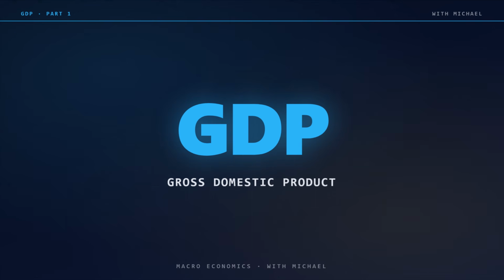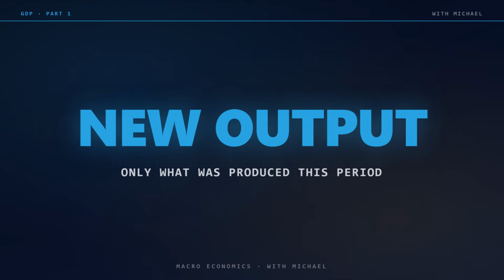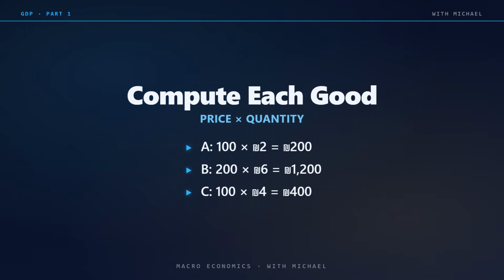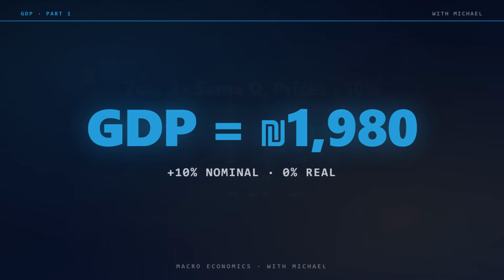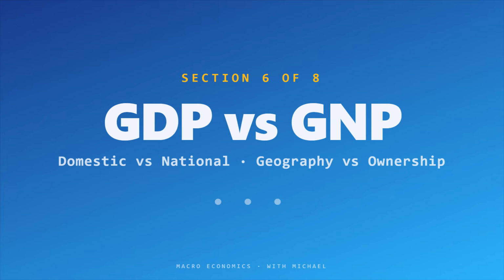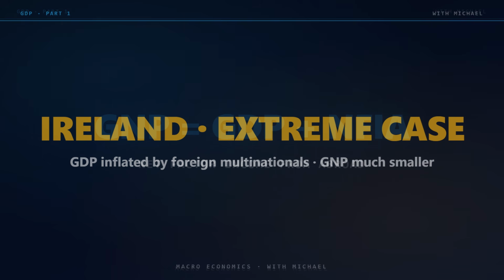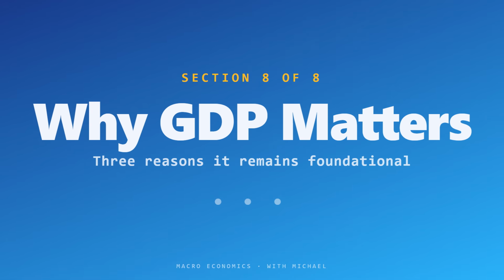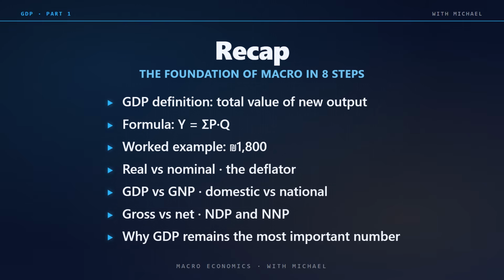GDP: The Most Important Number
Part 1 of a 2-part English masterclass on macroeconomic foundations. From first principles to GDP, GNP, NDP, NNP — the four core measures of national output. We work through the formula, a numerical 3-product example, the real vs nominal distinction, and why GDP remains the single most important number in economics.

▪ Inside this episode:
▪ - What GDP actually measures
▪ - The Y = sum of P times Q formula
▪ - A 3-product worked example (1,800 shekel result)
▪ - Why both price and quantity matter (inflation problem)
▪ - Real vs Nominal GDP and the GDP deflator
▪ - GDP vs GNP - domestic vs national
▪ - Gross vs Net - the role of depreciation
▪ - Why GDP remains foundational despite limitations

🔎 most, important, number, macroeconomics, economics lecture, university economics, exam preparation, economic policy